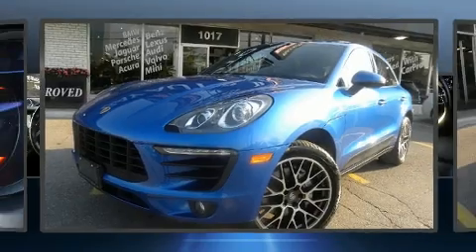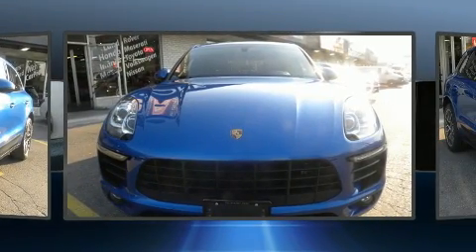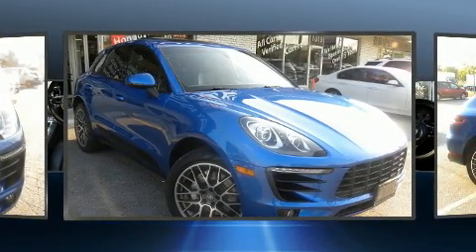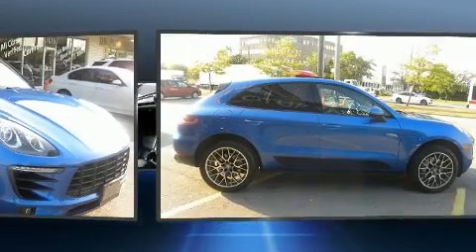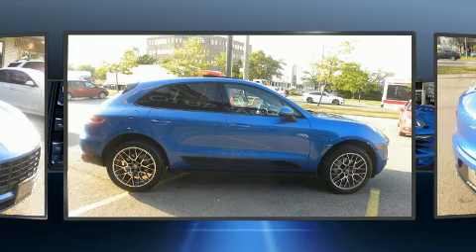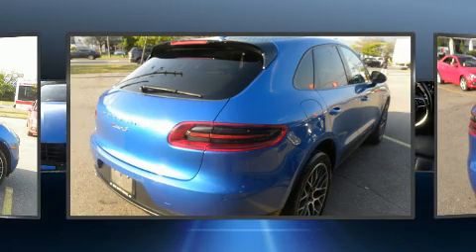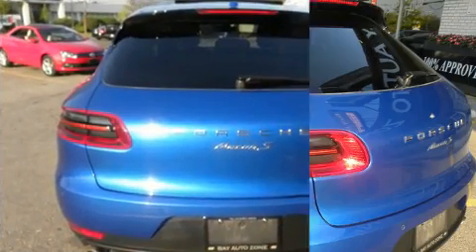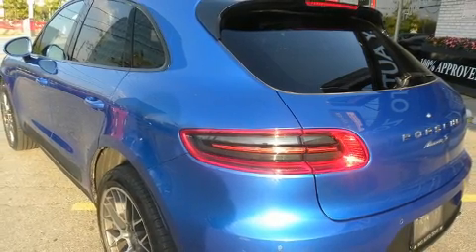2015 Porsche Macan S+SUNROOF+NAVI+BACK CAMERA+BOSE S SYSTEM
Come test drive this 2015 Porsche Macan. Porsche made sure to keep road-handling and sportiness at the top of it's priority list. Under the hood you'll find a 6 cylinder engine with more than 300 horsepower, and for added security, dynamic Stability Control supplements the drivetrain. Porsche infused the interior with top shelf amenities, such as: 1-touch window functionality, variably intermittent wipers, a built-in garage door transmitter, a power seat, power door mirrors, remote keyless entry, and leather upholstery. Porsche ensures the safety and security of its passengers with equipment such as: head curtain airbags, front and rear side impact airbags, traction control, brake assist, ignition disabling, and 4 wheel disc brakes with ABS. Sophisticated all wheel drive technology maintains a firm grip on the road. Our aim is to provide our customers with the best prices and service at all times. Please don't hesitate to give us a call.